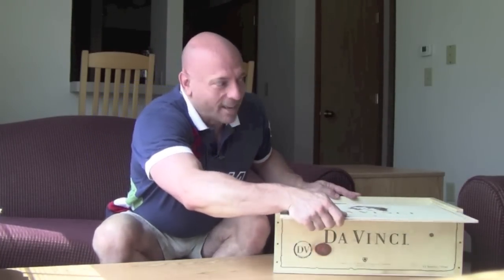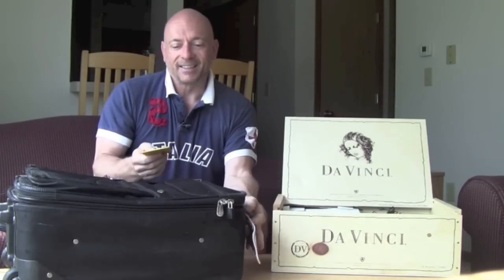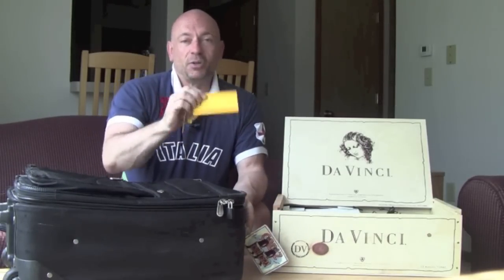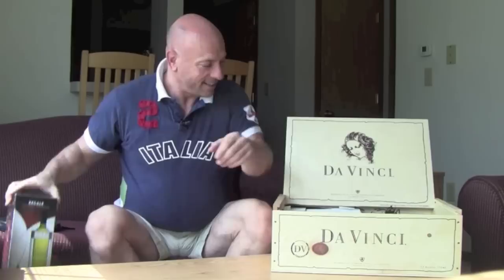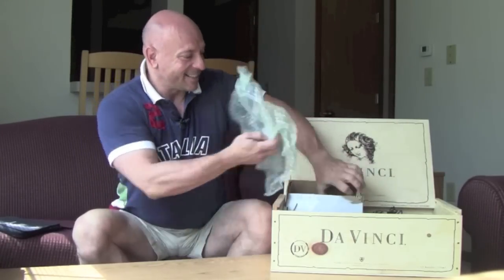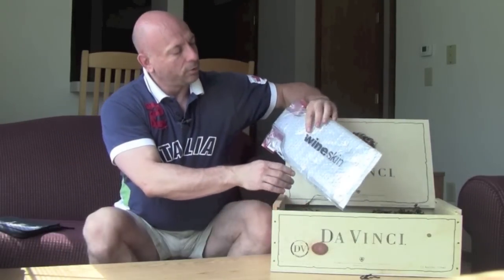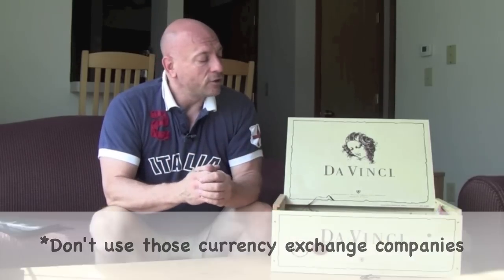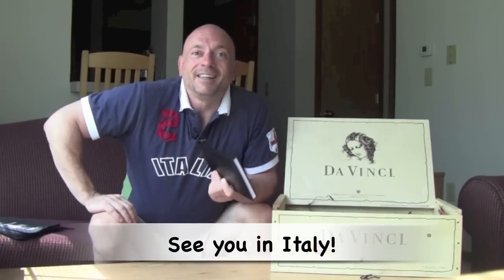Mark travels to Italy with DaVinci Wines~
Join food personality and author Mark Leslie as he packs his bags for Vinci, Italy, as DaVinci Wines' "2012 Storyteller!" Here you'll learn some tips on what to pack as you prepare to "travel" with Mark to explore the vineyards, people, food and wine of Tuscany.

Starting in Leonardo's hometown of Vinci, just west of Florence, Mark will take you to meet the people who make DaVinci wine and to the vines themselves!

What have you always wanted to know about wine or the wine-making process? Share your questions with Mark as he shares his experience with you! Visit beyondthepasta.com for how how to follow Mark and "join" him on this DaVinci Wine "2012 Storyteller" experience.
Buon Appetito e "Cin, Cin!"